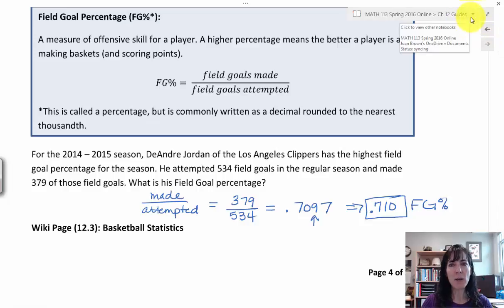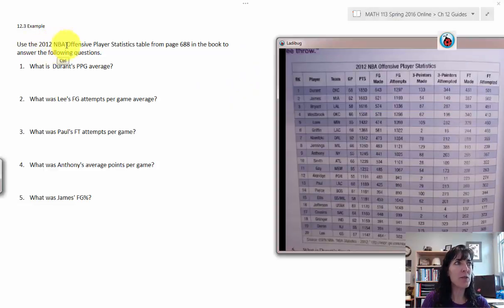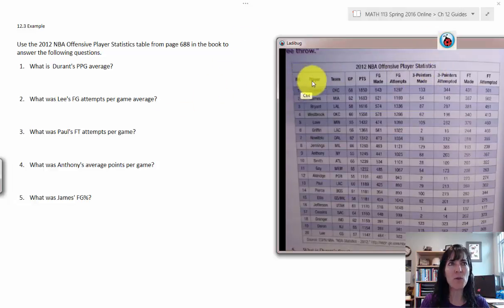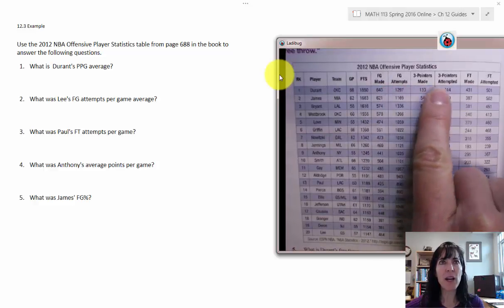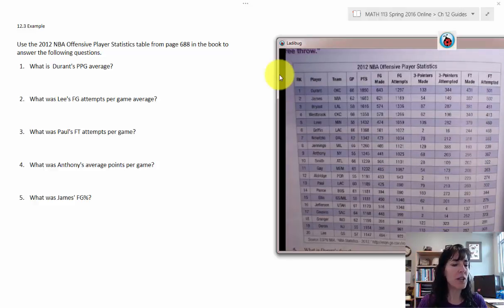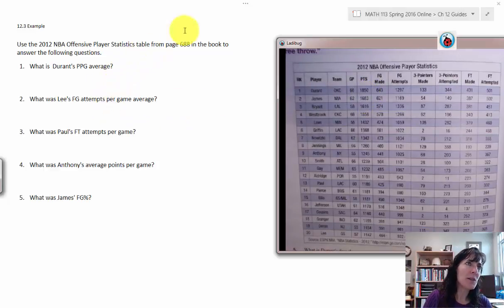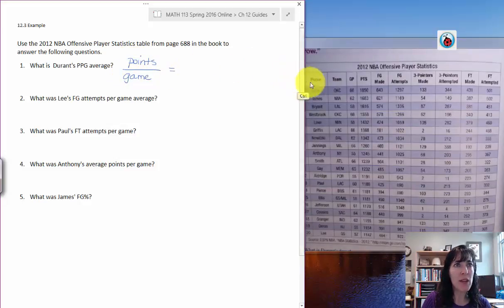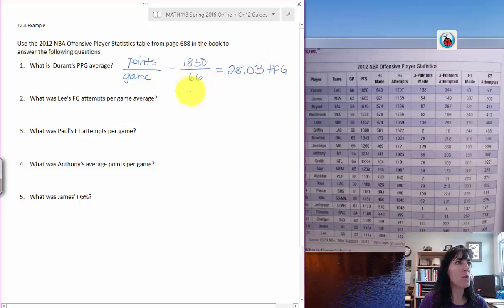12.3 Basketball: Calculating Player Statistics p5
Using a season information to calculate player statistics.